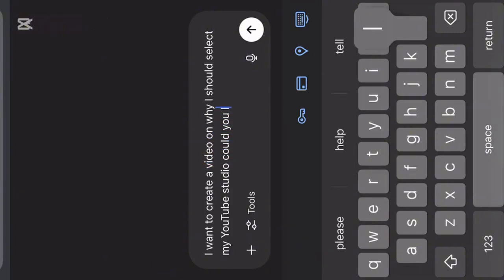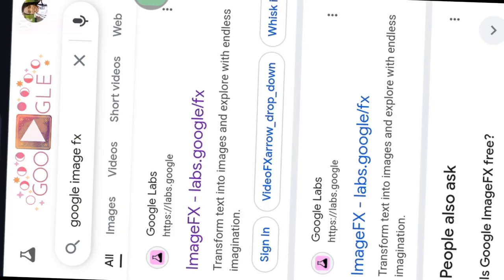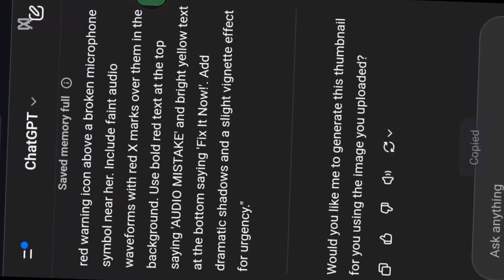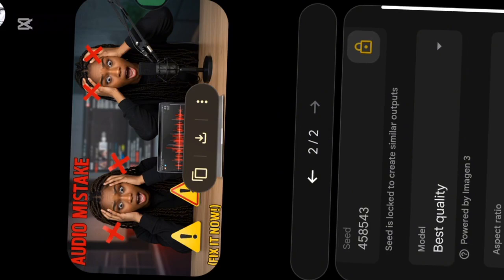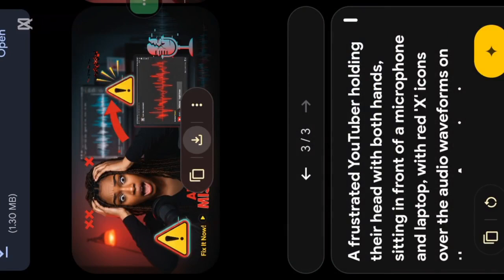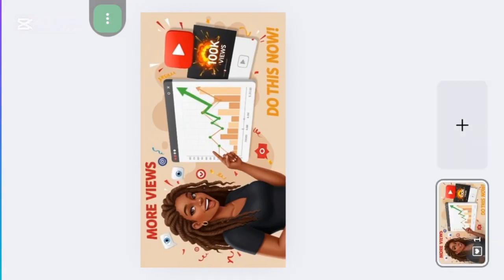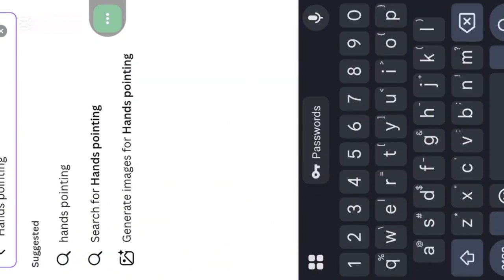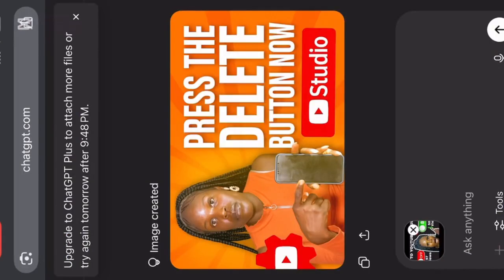FORGET Photoshop and Canva! This FREE AI Makes YouTube Thumbnail Like MrBeast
Want to learn the secret to creating viral AI thumbnails? This video will show you how to use  powerful AI tools to create stunning thumbnails in seconds. You'll learn how to use prompts, swap characters, and more.

Here’s what you’ll learn:

✅ Generate stunning thumbnails with video title.
✅ Generate thumbnails that you want using prompt
✅ Instantly swap characters and elements.
✅ Create eye-catching thumbnails in seconds using a single tool

This video is a must watch for anyone who wants to create engaging and effective video thumbnails. 🎬✨

0:00 intro
0:28 creating your own thumbnail using ChatGPT
1:30 using a prompt to create your thumbnail
6:30 replacing the AI image with your own image
8:54 comparing 2 or 3 thumbnails together to pick the one that will get the highest click through rate
10:01 OUTRO

SOFT BOX LIGHTS
RING LIGHT
WIRELESS MICROPHONE🎤
TRIPOD STAND

PLAYLISTS FEATURING MY VIDEOS